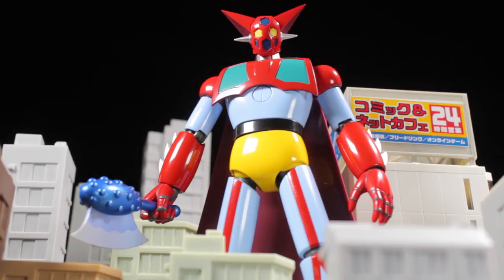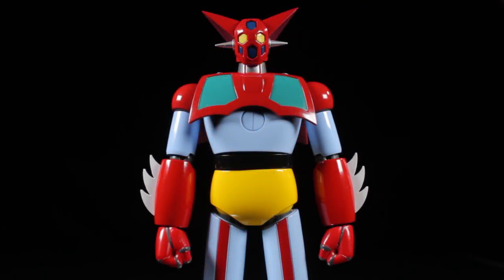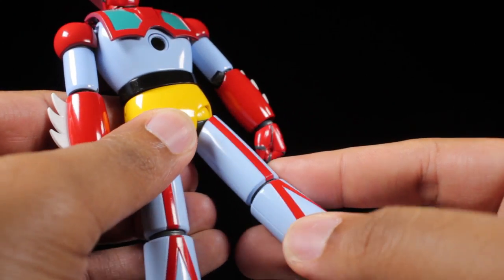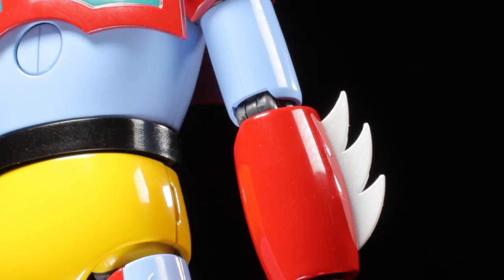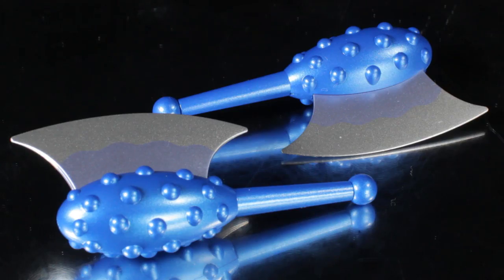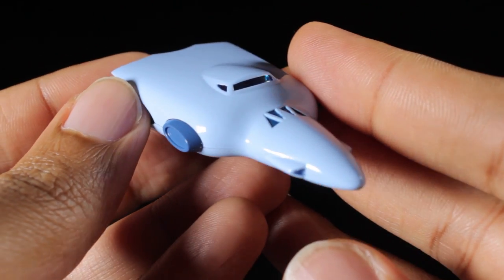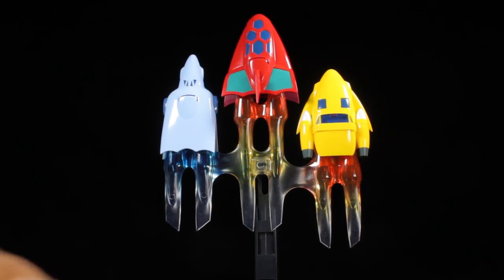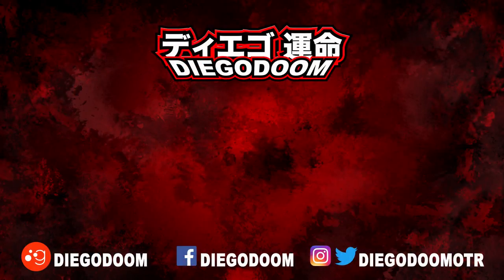Soul of Chogokin GX-74 Getter 1 Dynamic Classics Review (ゲッター1)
Soul of Chogokin GX-74 Getter 1 Dynamic Classics Review

As a whole Gettter 1 turned out to be absolutely fantastic! The sculpt is very well done, the paint apps are very well done, the accessories are awesome and Getter 1 is poseable. I’m so glad we finally have this anime accurate release. It’s refreshing to me to see the classic original design. I absolutely recommend picking this figure up